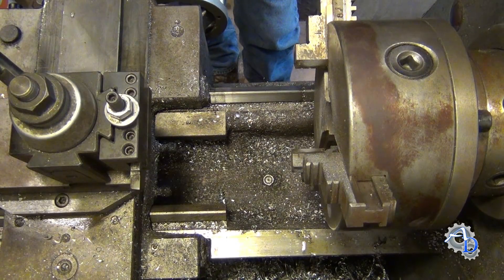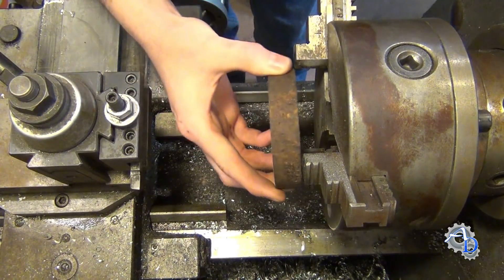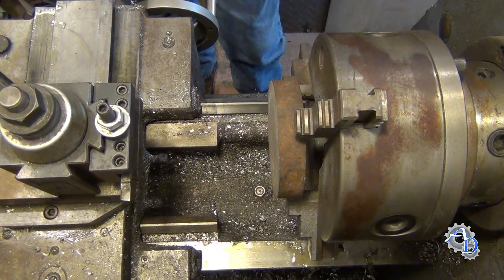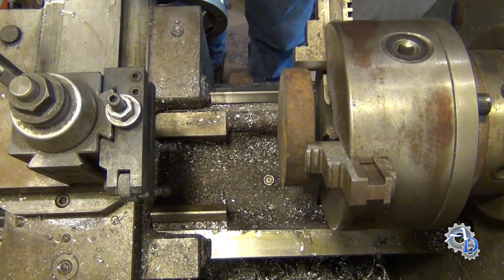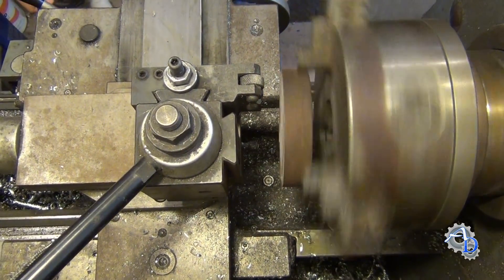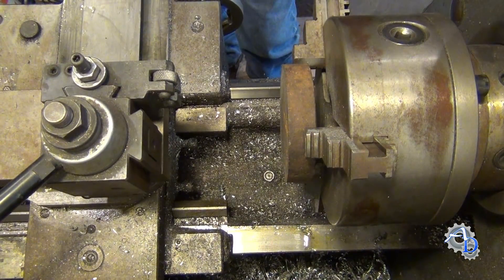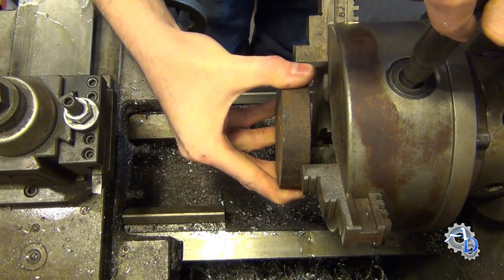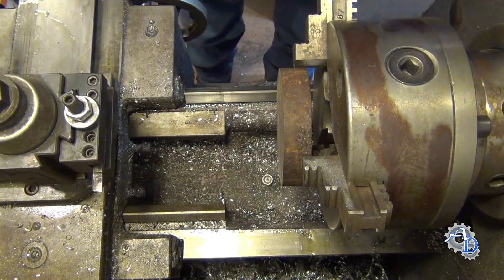Secret Lathe Trick To Quickly Line Up a Part Face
Use this method to quickly line up the face of a round narrow part in a lathe chuck in a few seconds using a bump knurler. No indicator is needed.